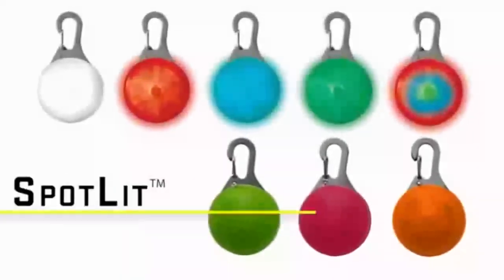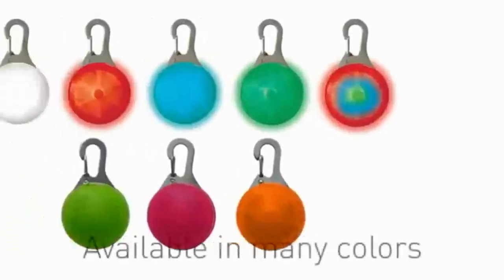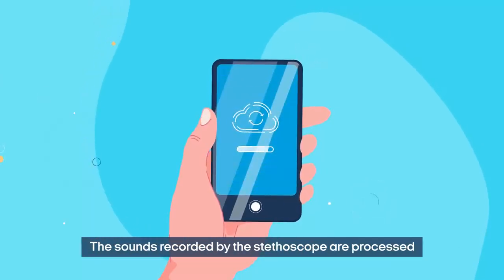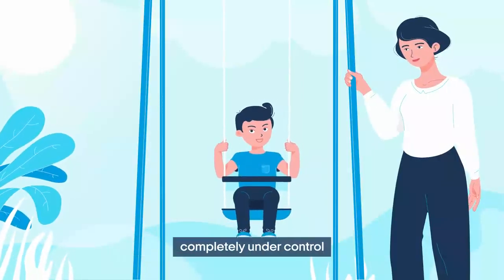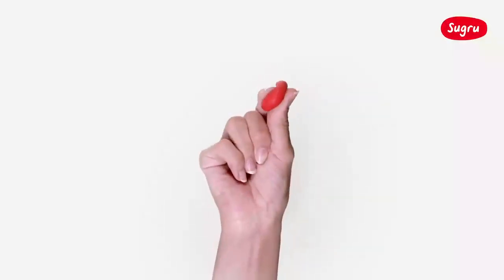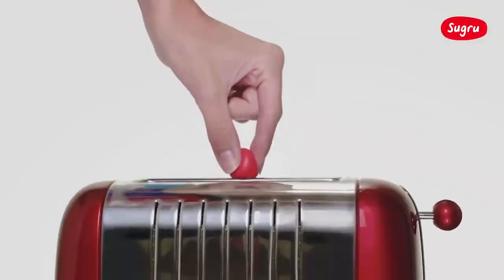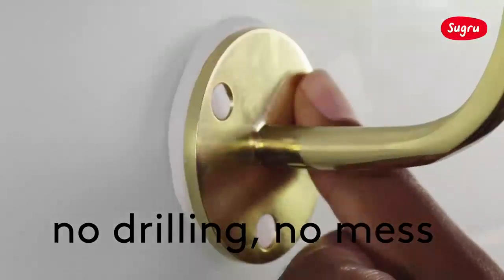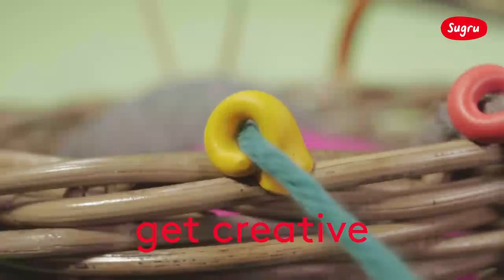8 AMAZING NEW GADGETS AND INVENTIONS 2020 | THAT ARE ON ANOTHER LEVEL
8 AMAZING NEW GADGETS AND INVENTIONS 2020 | THAT ARE ON ANOTHER LEVEL

       This is the first video of our channel. We are very optimistic about this first video.
It is a proven fact that generosity makes you a happier person. Yeah with you guys we can do this  ))
...Stay safe, stay technical ...